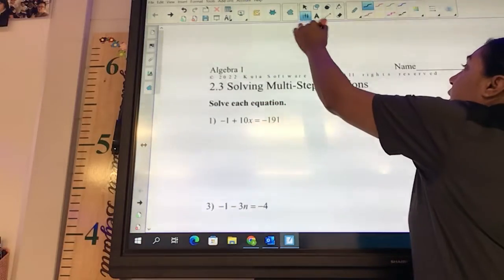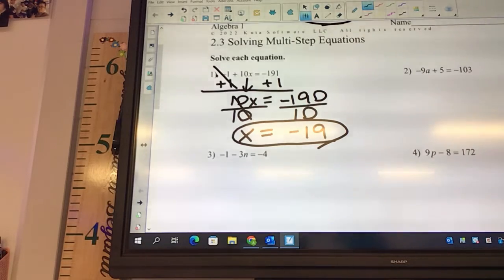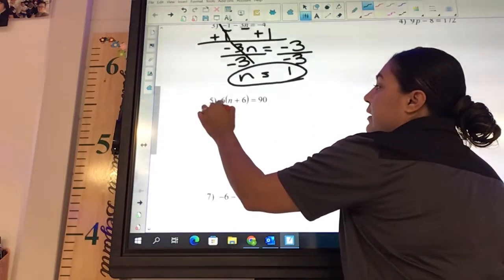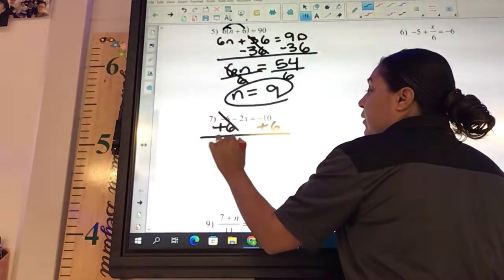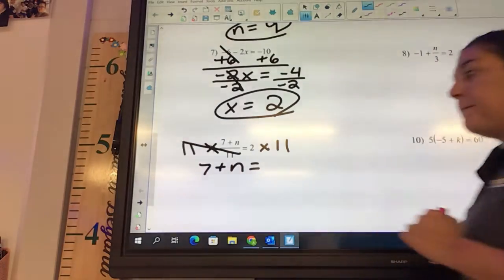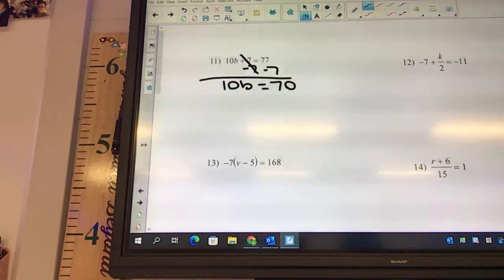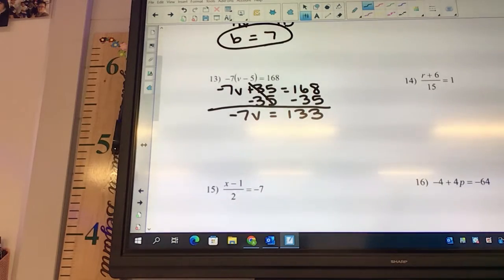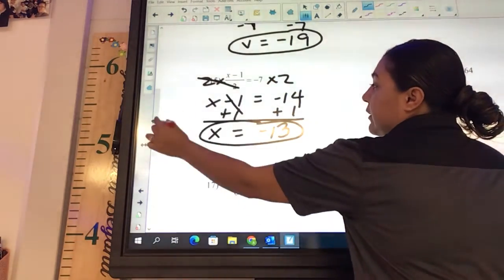Alg 1 2.3 solving multi step day video part 1